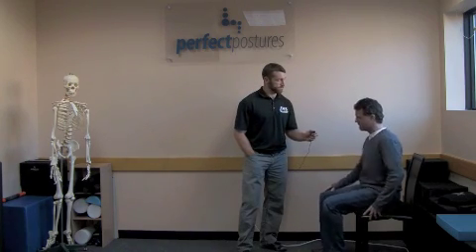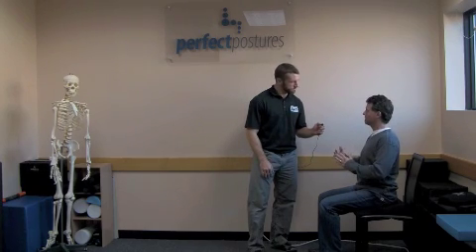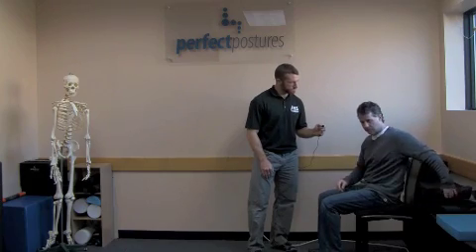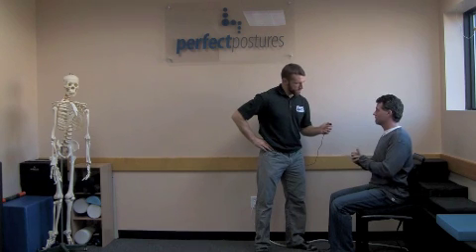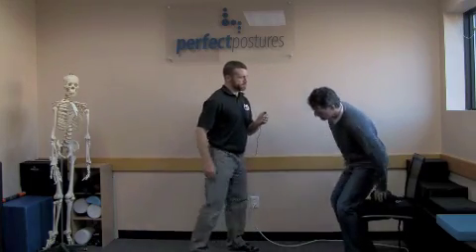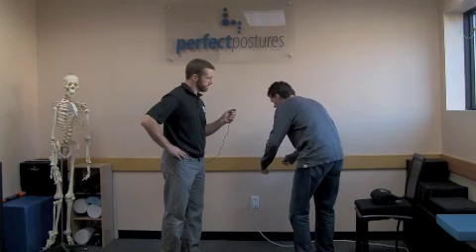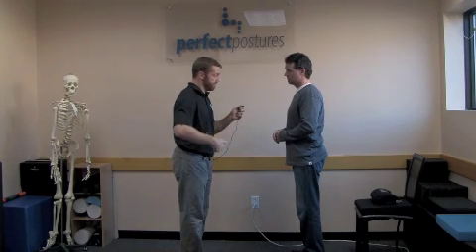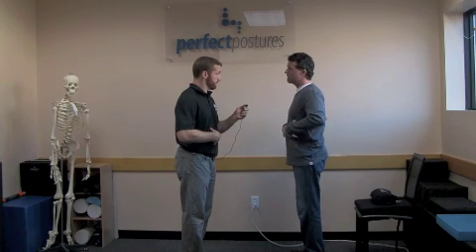Holiday Tips from Perfect Postures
Tips from Aaron Brooks at Perfect Postures about how to keep your holidays pain free